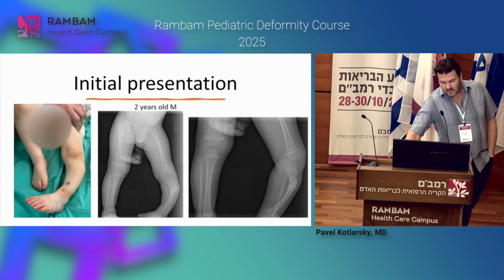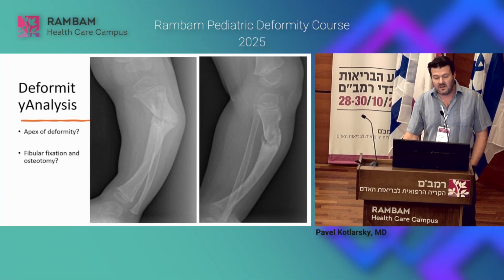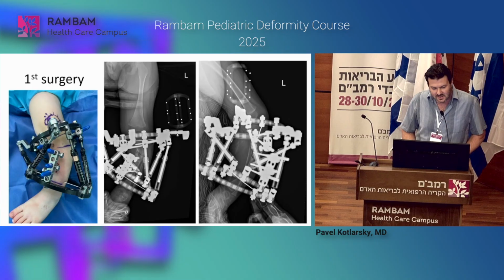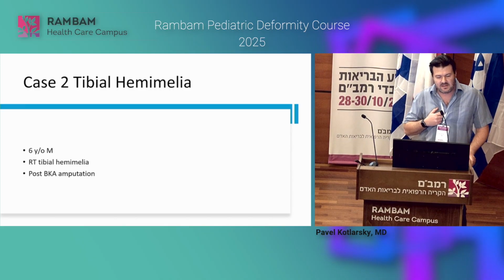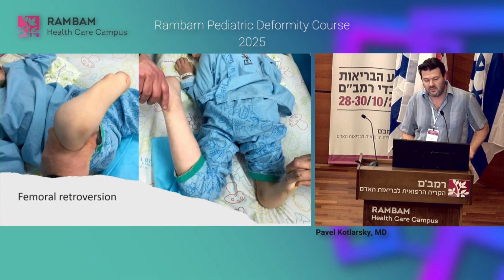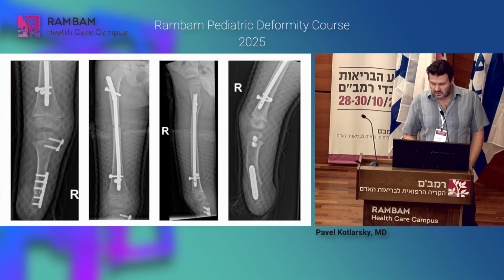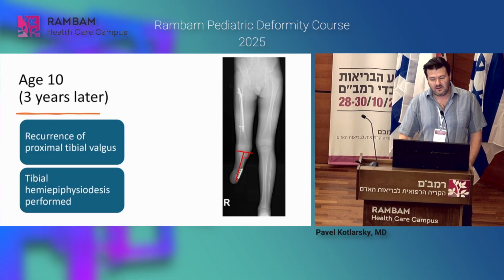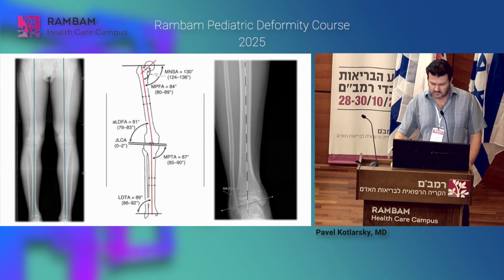Rambam Pediatric Limb Deformity Course 2025 - Pavel Kotlarsky, MD (L 22)